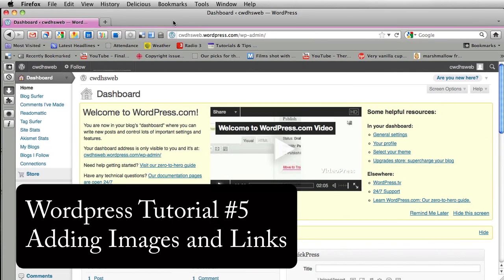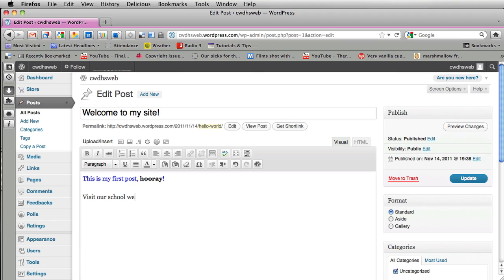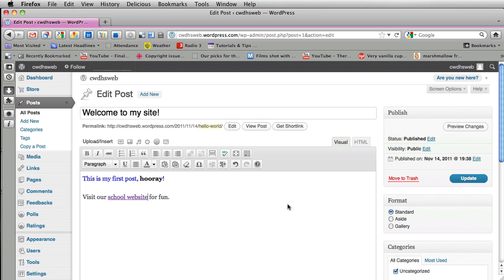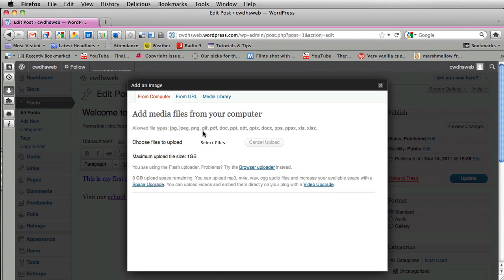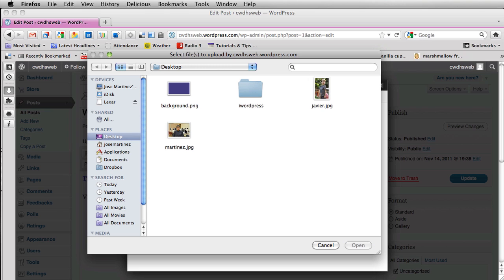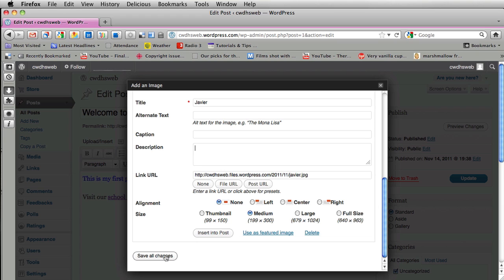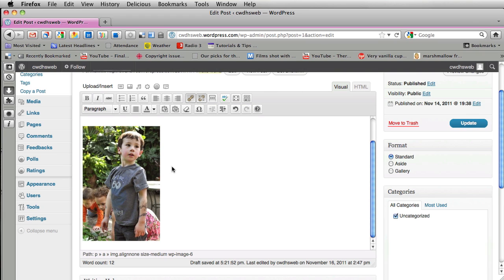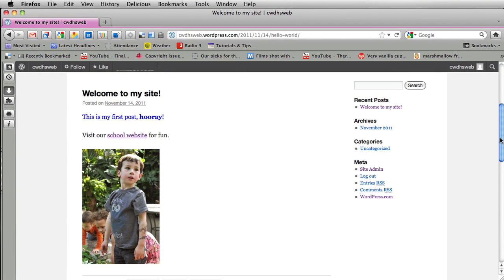Wordpress Tutorial #5 Adding Images and Links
This tutorial goes over how to add images and links to a post in wordpress.com